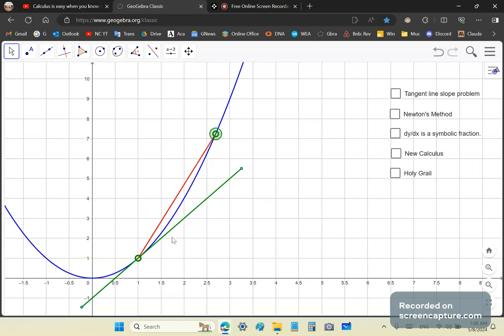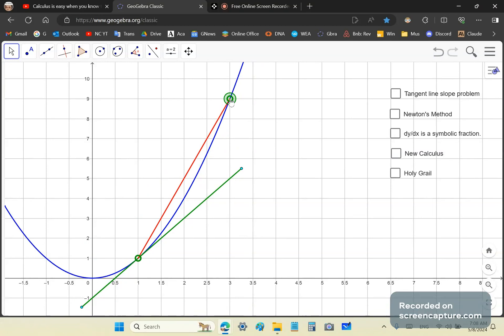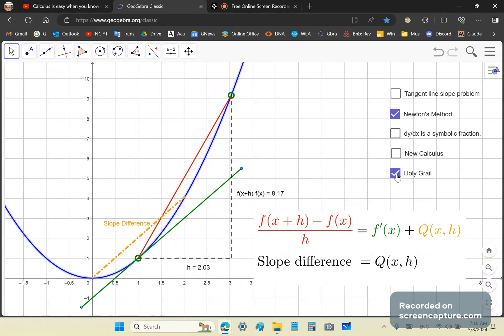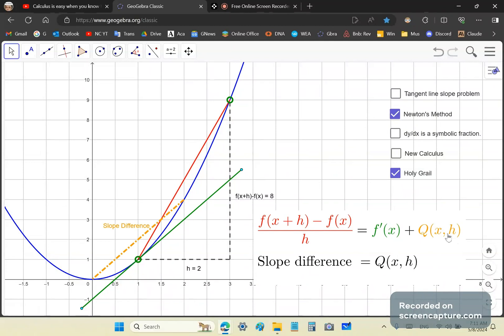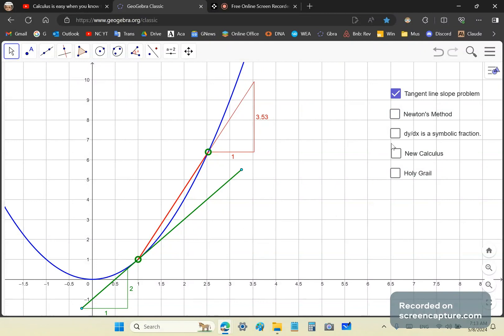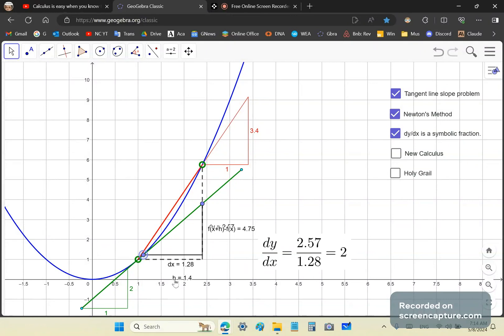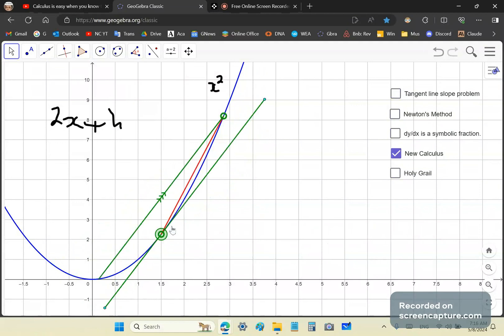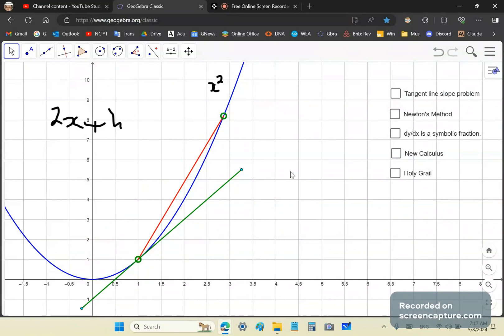Bullshit limit theory, infinity and infinitesimals are not needed in calculus.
No bullshit of limit theory, infinity and infinitesimals or any other ill-formed concept is required in calculus.

The scum of YouTube is constantly threatening and looking for excuses to shut down my channel.